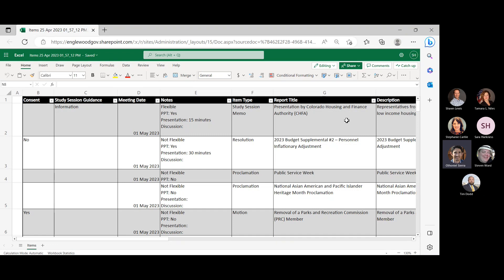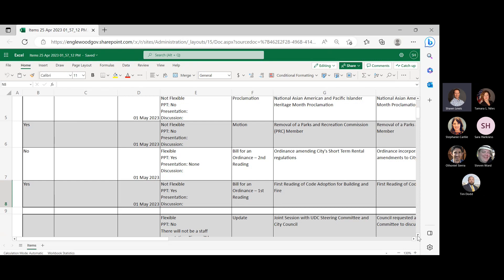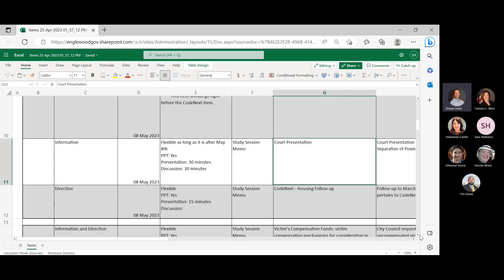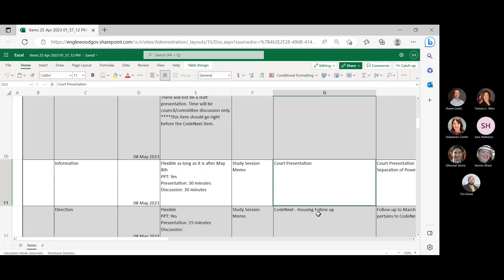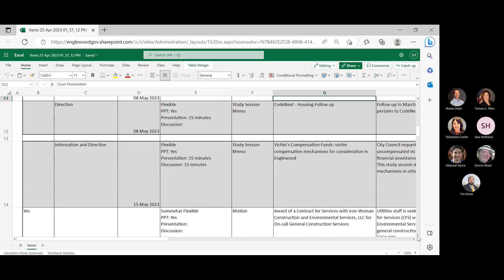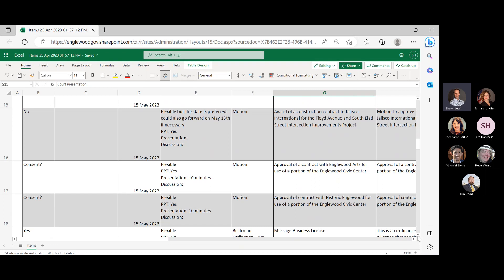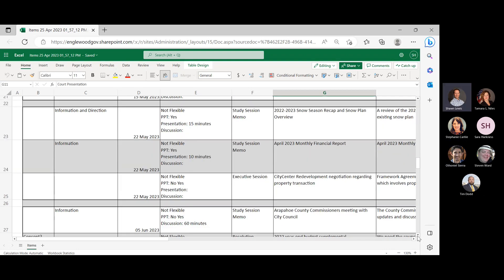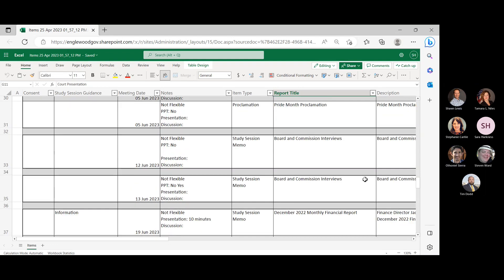Mayor Manager Meeting 20230426 083021 Meeting Recording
I.  Mayor Othoniel Sierra and City Manager Shawn Lewis will discuss upcoming agendas for Regular Council meetings and Study Sessions.